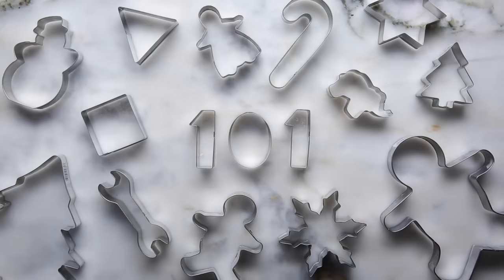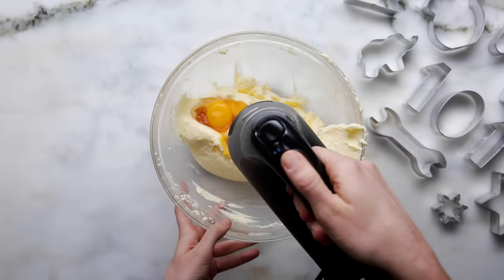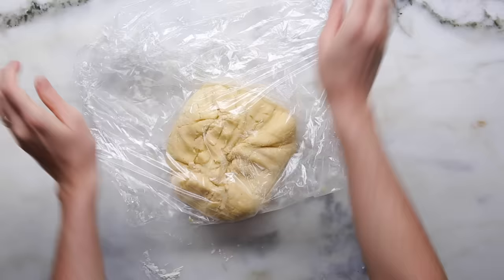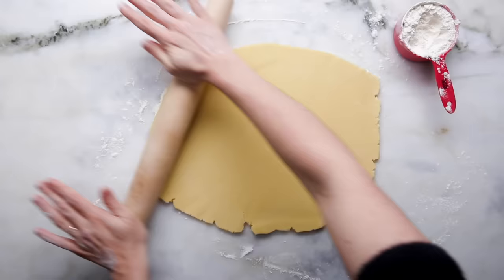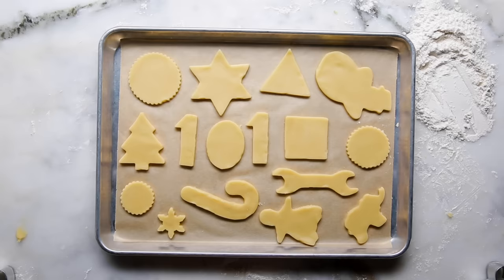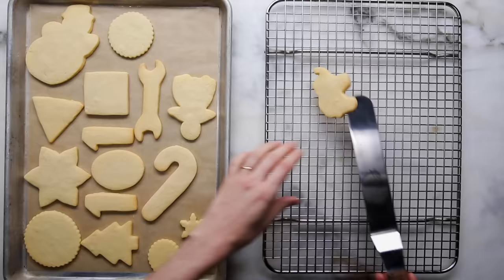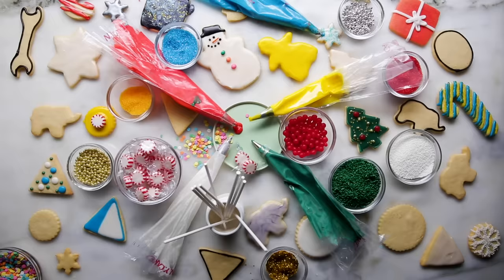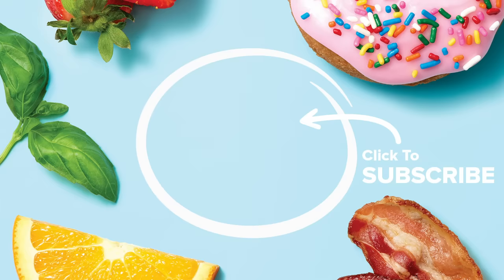How To Make The Best Sugar Cookies